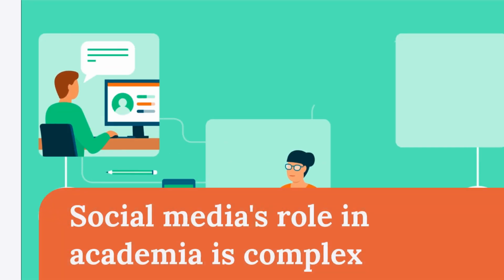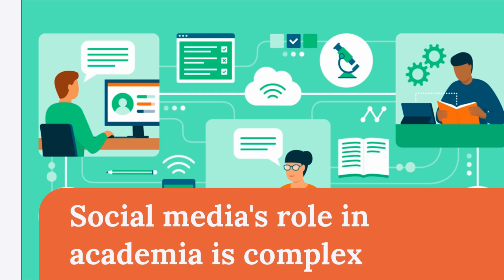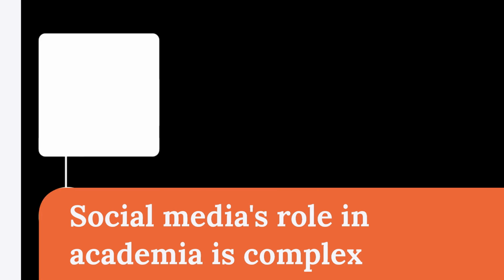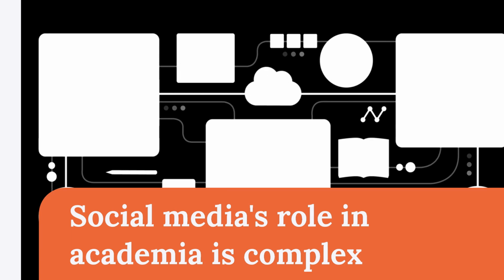ICT – SKILLS AND USES FOR HIGHER EDUCATION Assignment Discussion